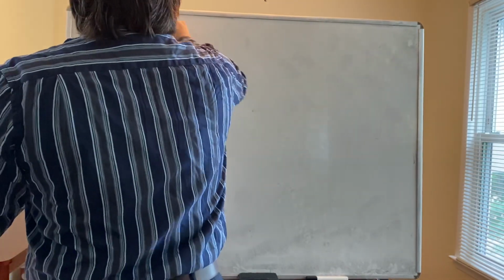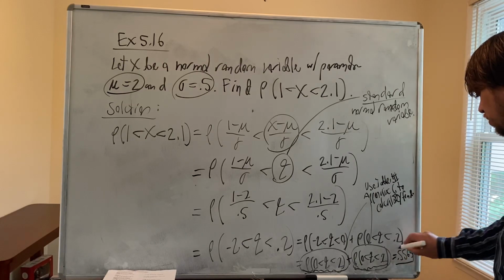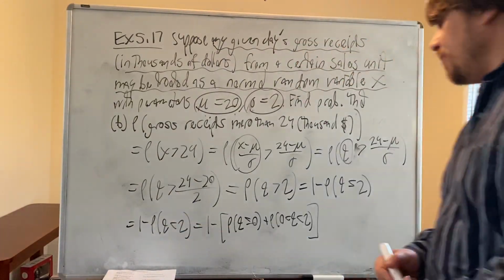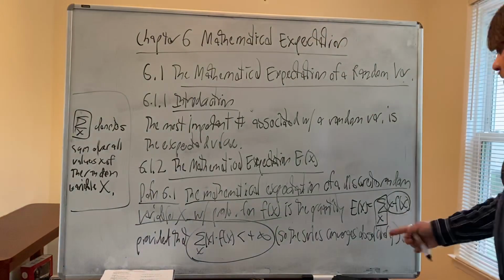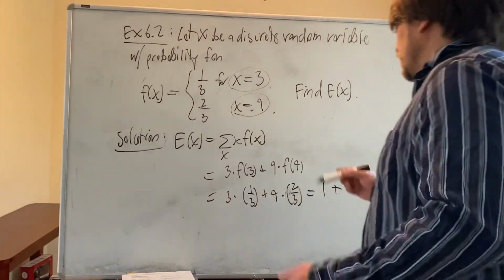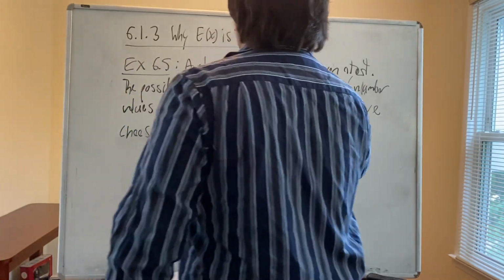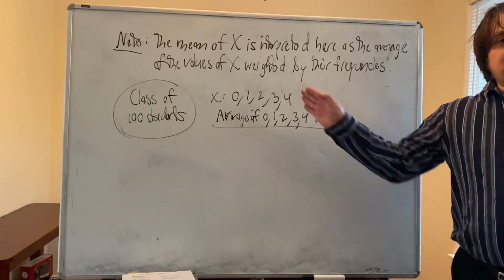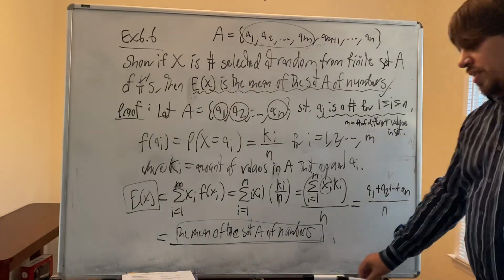Math 241 Session 14